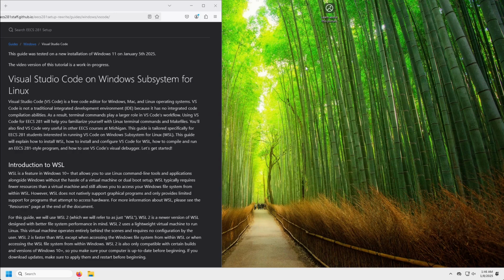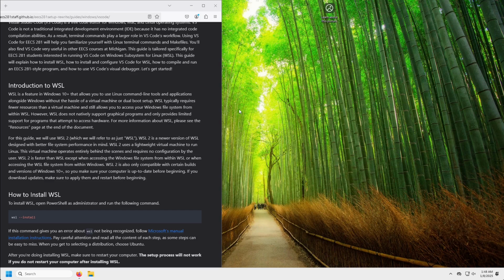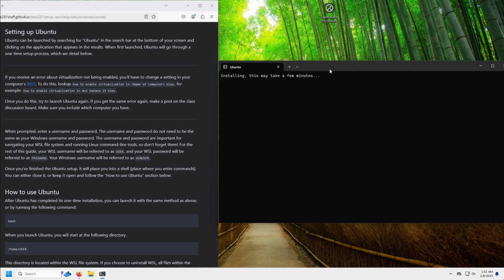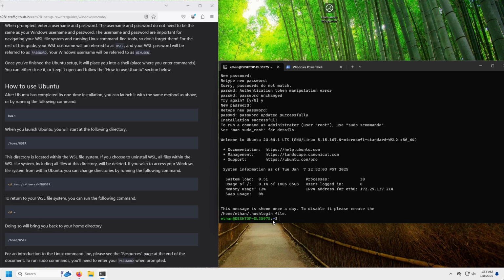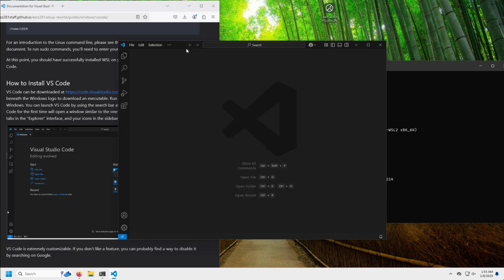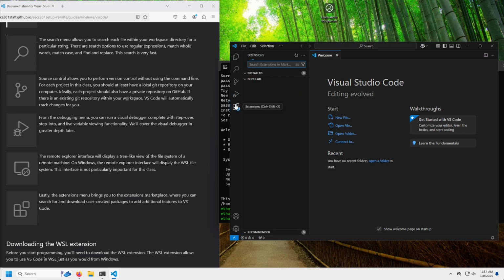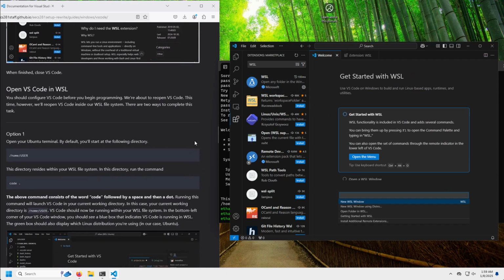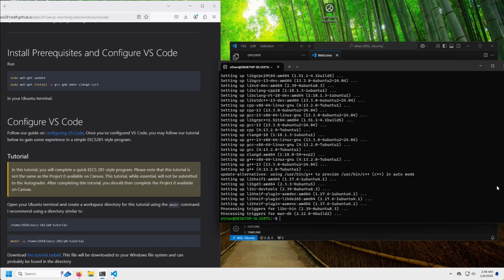OUTDATED - See Description for Up-to-Date Link | Windows WSL & Installing VSCode Tutorial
Recorded by Ethan Hardy in WN25